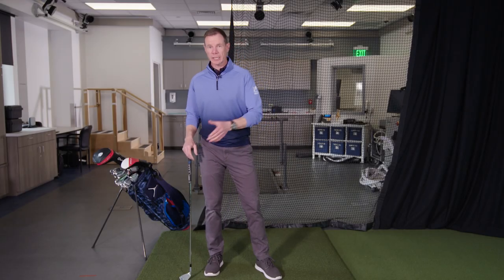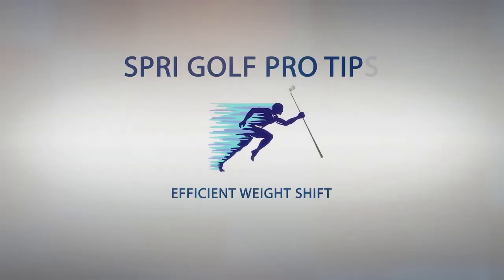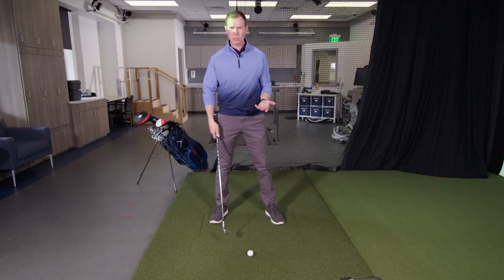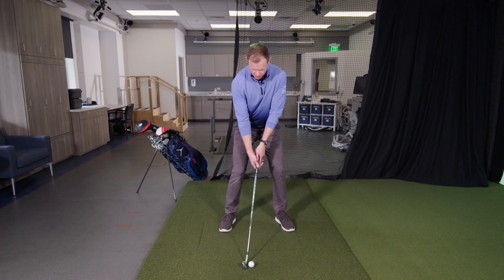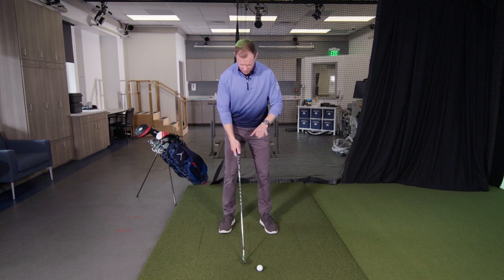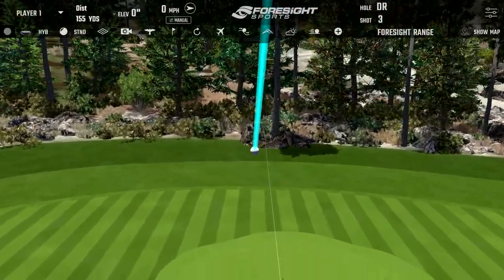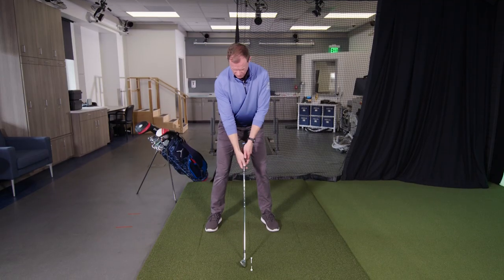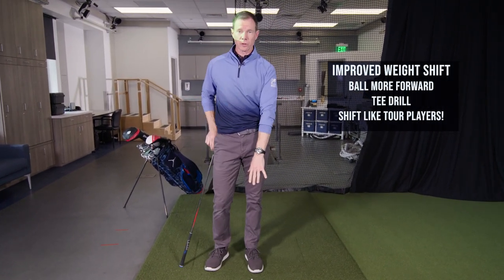Efficient Weight Shift | Steve Atherton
SPRI Golf Sports Medicine Program Director Steve Atherton—a PGA Master Professional—provides a quick tip for golfers on improving weight shift during shots. to learn more about our SPRI Golf Sports Medicine Program.